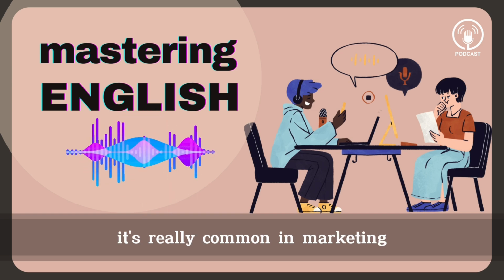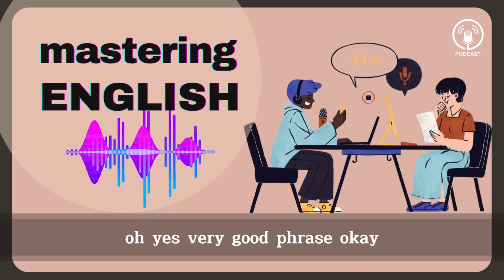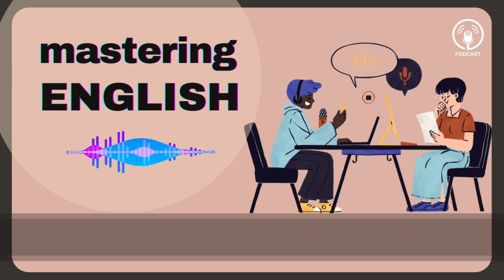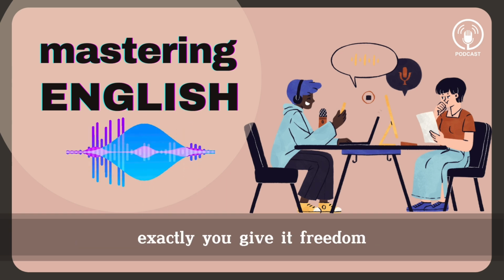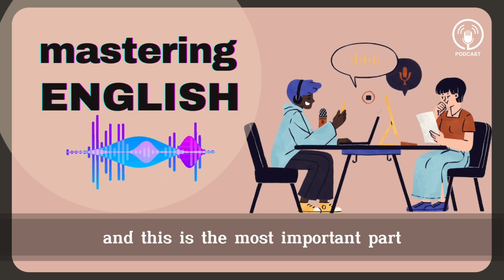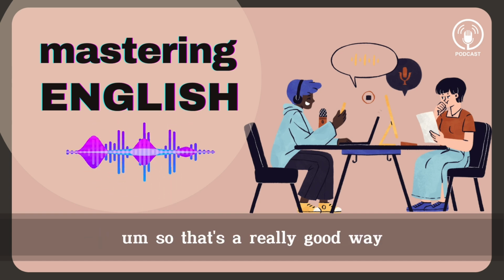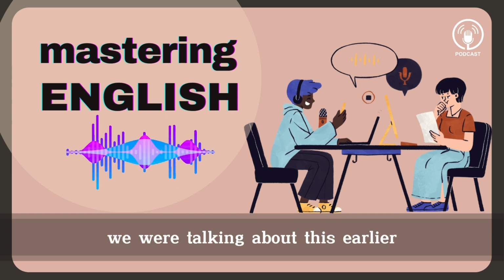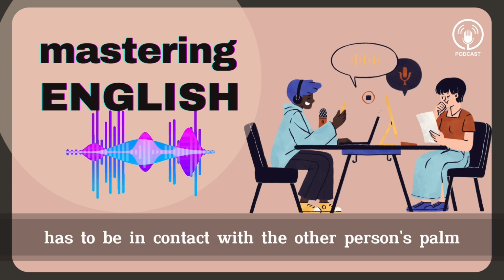Learn English with podcast conversation | Job Interview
Welcome to ' your English podcast  – your gateway to unlocking the power of language! Join us on an exciting journey of language learning and exploration, where every episode is packed with valuable insights, practical tips, and engaging conversations to elevate your English proficiency.

Whether you're a beginner embarking on your language journey or an advanced learner fine-tuning your skills, our podcast is tailored to meet your needs. Our passionate hosts are dedicated to providing you with an immersive learning experience that combines expert guidance, authentic conversations, and a supportive community.

Tune in as we delve into grammar essentials, expand your vocabulary, enhance your communication skills, and share real-world strategies for mastering English. The 'English Mastery Podcast' is more than just a podcast – it's your companion on the path to language excellence.

Together, let's embrace the art of effective communication and elevate our English skills to new heights!"

Feel free to adjust and personalize this description according to the specifics of your podcast.